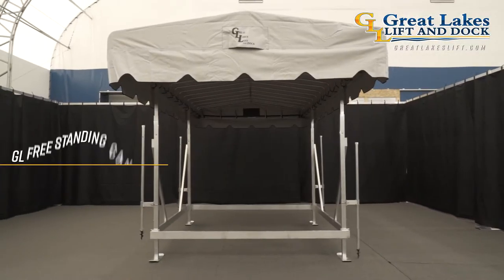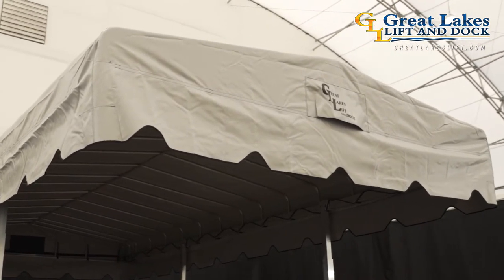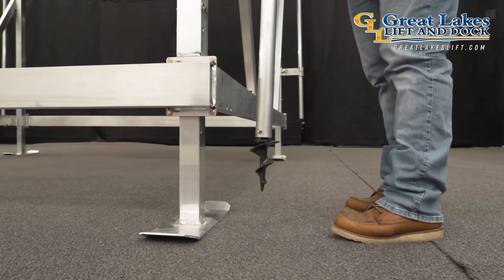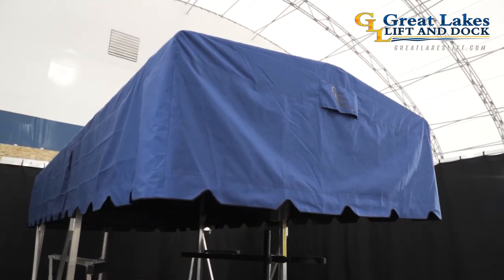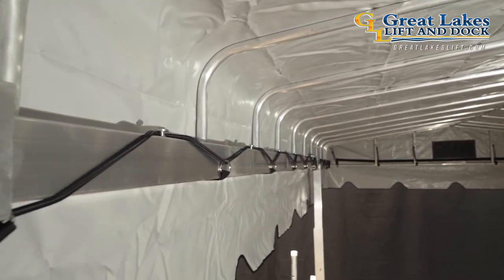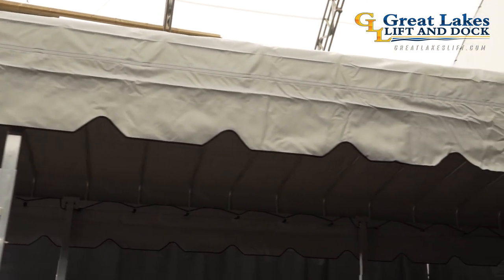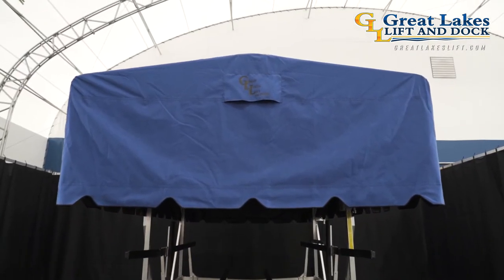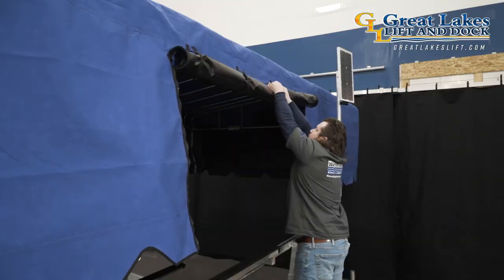Great Lakes Lift: Freestanding Canopy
The Great Lakes Freestanding Canopy is a great option when you don't have the need to lift your boat out of the water but still would like to cover your boat to protect it from the elements.

Great Lakes Lift and Dock is a family owned business, established in 1974. We are a dealer based manufacturing company that produces a complete line of boat hoists and docks in Caro, Michigan.